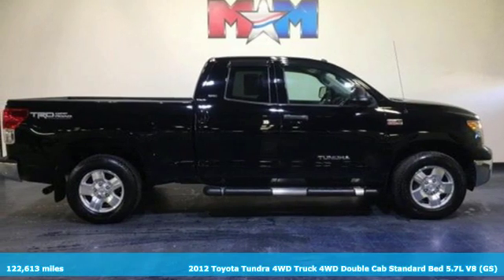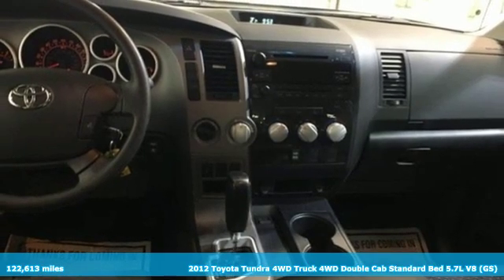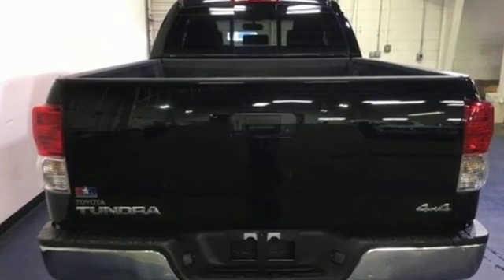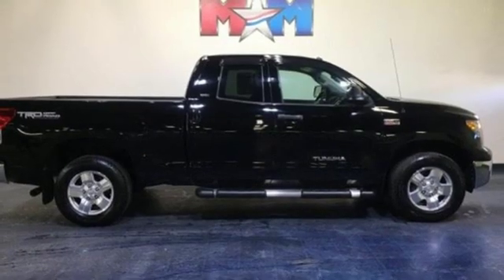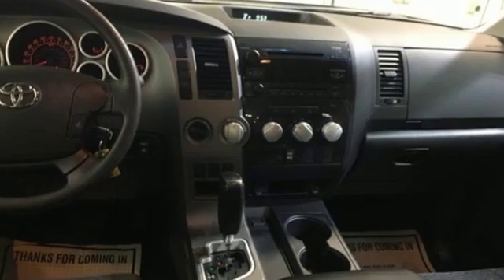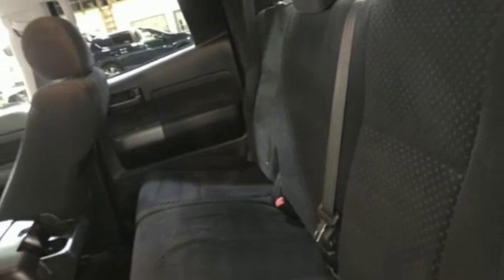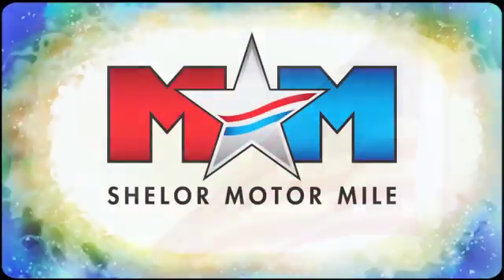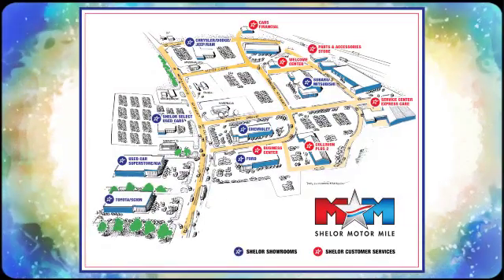Used 2012 Toyota Tundra 4WD Christiansburg VA Blacksburg, VA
Year: 2012
Make: Toyota
Model: Tundra 4WD
Trim: Double Cab 5.7L V8 6-Spd AT
Engine: 5.7L 8 Cylinder Engine
Transmission: 6-Speed A/T
Color: Black
Interior: Black
Mileage: 122613
Stock #: TY190596A
VIN: 5TFUY5F1XCX214108
PRICED TO MOVE $600 below NADA Retail! CARFAX 1-Owner, Great Shape. Tundra trim. Trailer Hitch, TOW PKG, Dual Zone A/C, 4x4, TRD OFF-ROAD PKG, AM/FM STEREO W/CD/WMA/MP3 PLAYER, SR5 PKG, BRUSHED STAINLESS STEEL STEP BOARDS. READ MORE!br /br /KEY FEATURES INCLUDEbr /4x4, Dual Zone A/C Keyless Entry, Child Safety Locks, Heated Mirrors, Electronic Stability Control, Brake Assist. br /br /OPTION PACKAGESbr /TRD OFF-ROAD PKG 18 5-spoke TRD off-road alloy wheels, P275/65R18 BF Goodrich OWL all terrain tires, off-road suspension, Bilstein shocks, fuel tank skid plate, TRD graphic, SR5 PKG front bucket seats, pwr driver lumbar support, SR5 fabric, fog lamps, pwr horizontal sliding rear window w/privacy glass, rear side window privacy glass, under seat storage tray, center console gated shift lever, TOW PKG hitch receiver, trailer brake controller prewire, 4.3 axle ratio, TOW/HAUL mode switch, trans temp gauge, supplemental trans cooler, 7-pin connector, HD battery, engine oil cooler, 170 amp alternator, BRUSHED STAINLESS STEEL STEP BOARDS, AM/FM STEREO W/CD/WMA/MP3 PLAYER (6) speakers, integrated SiriusXM satellite radio, Bluetooth capability, aux & USB audio inputs w/iPod connectivity. Toyota Tundra with Black exterior and Black interior features a 8 Cylinder Engine with 381 HP at 5600 RPM*. Serviced here, Originally bought here, Local Trade-In. br /br /EXPERTS RAVEbr /The Tundra is a capable truck br /br /A GREAT VALUEbr /This Tundra is priced $600 below NADA Retail. br /br /SHOP WITH CONFIDENCEbr /AutoCheck One Owner br /br /OUR OFFERINGSbr /At Shelor Motor Mile we have a price and payment to fit any budget. Our big selection means even bigger savings! Need extra spending money? Shelor wants your vehicle, and we're paying top dollar! br /br /Tax DMV Fees & $597 processing fee are not included in vehicle prices shown and must be paid by the purchaser. Vehicle information is based off standard equipment and may vary from vehicle to vehicle. Call or email for complete vehicle specific informatiobr /